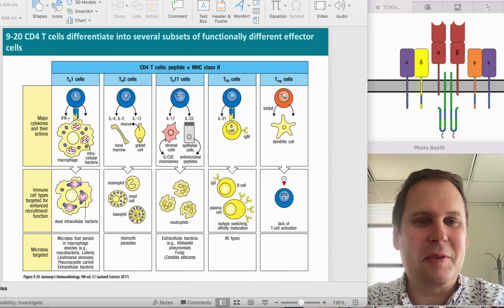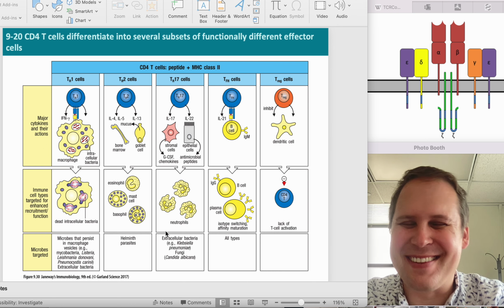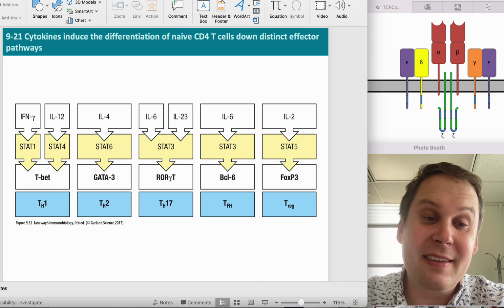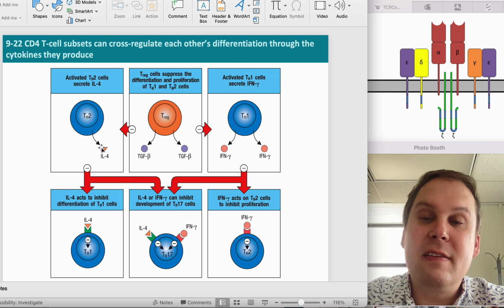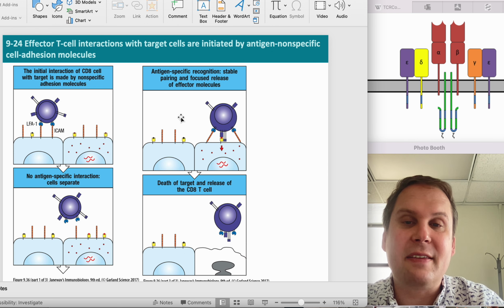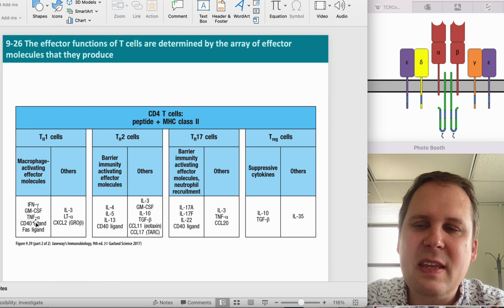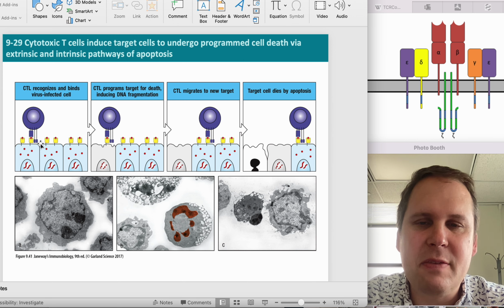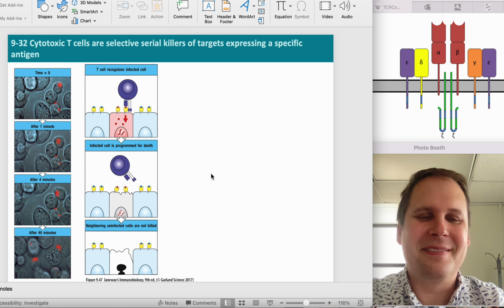BIOL 454 Chapter 9 helper T